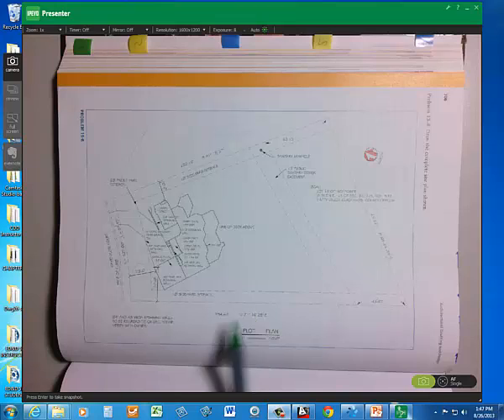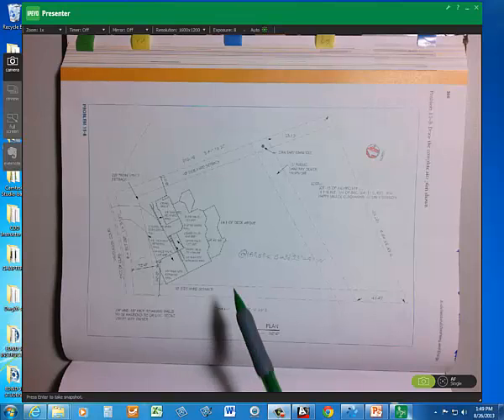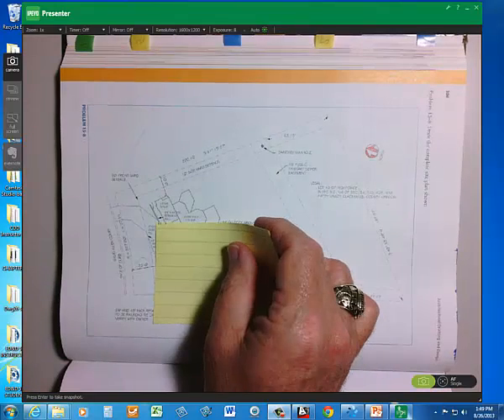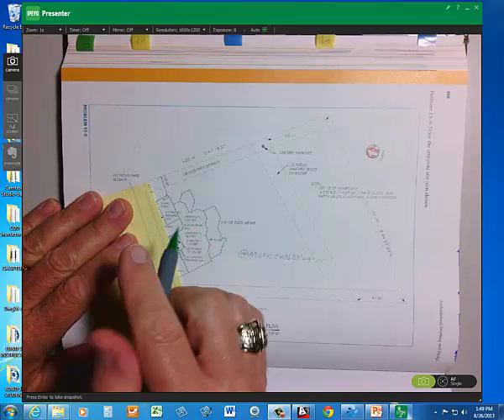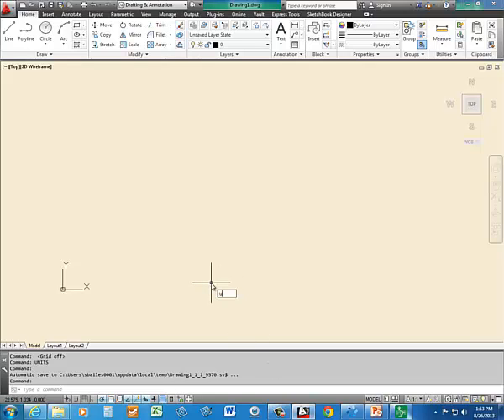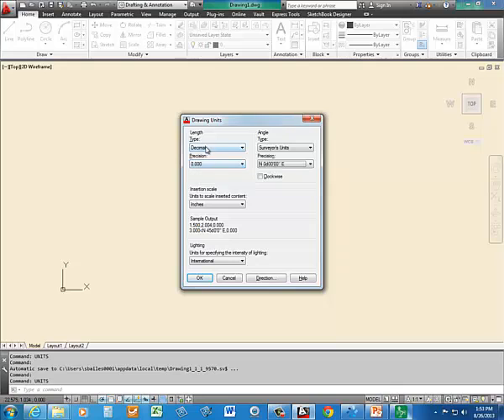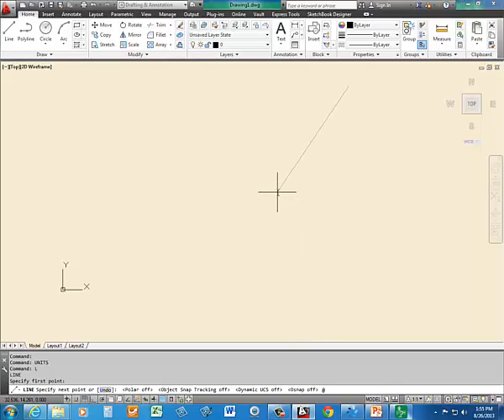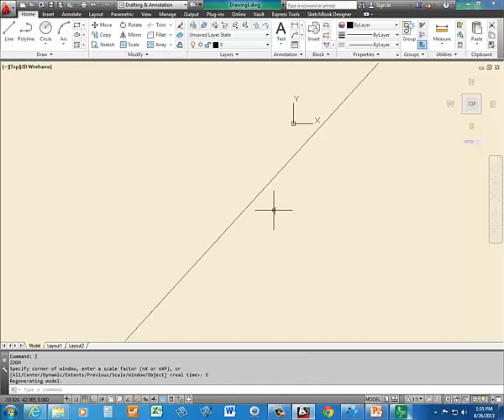220 CAD F13 P15 8 Tips